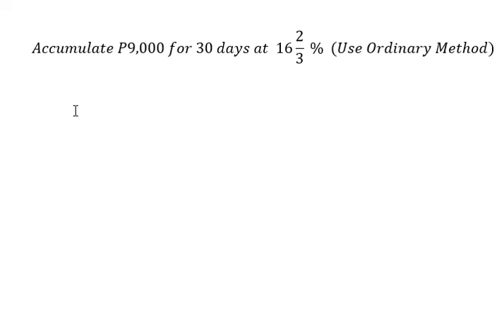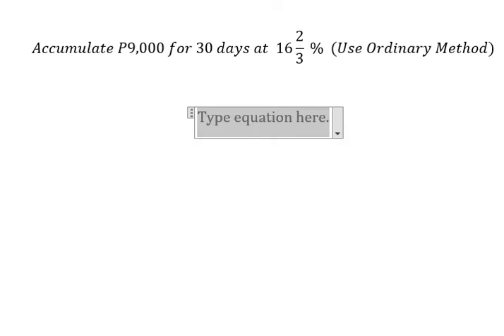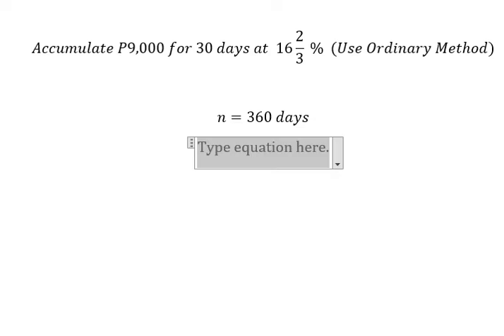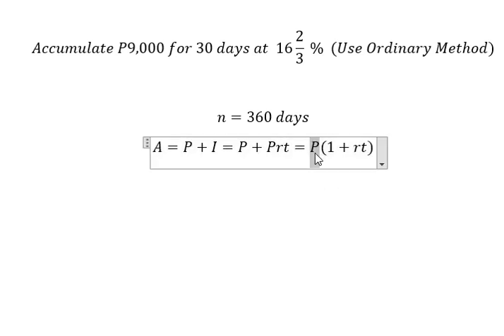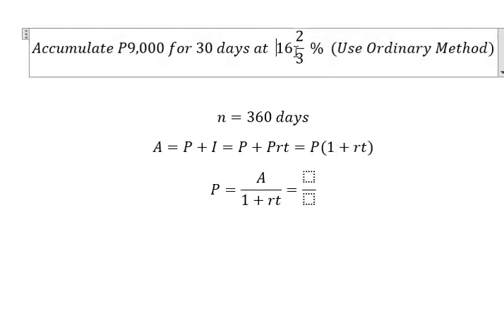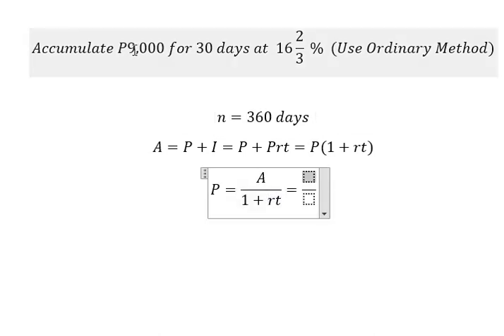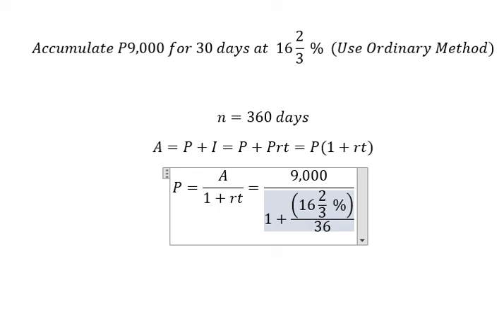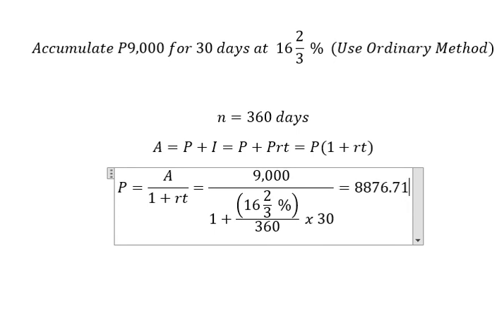Finance Help: Accumulate P9,000 for 30 days at 16 2/3 % (Use Ordinary Method)